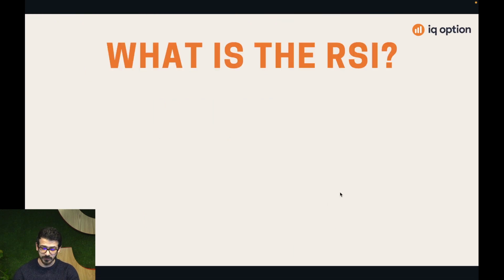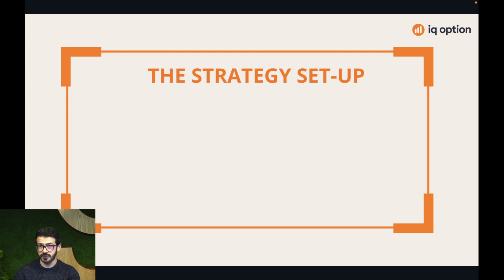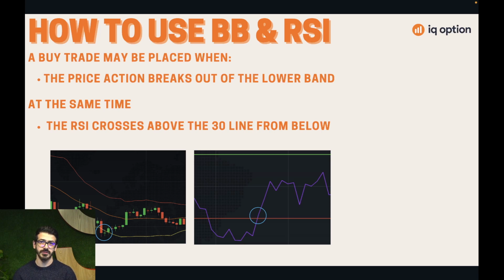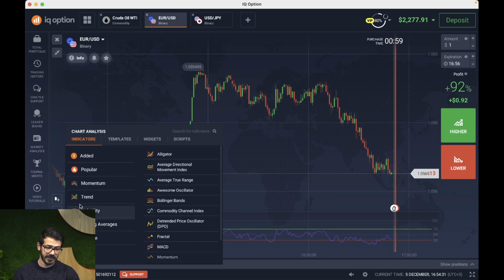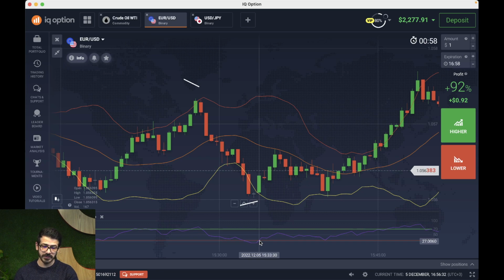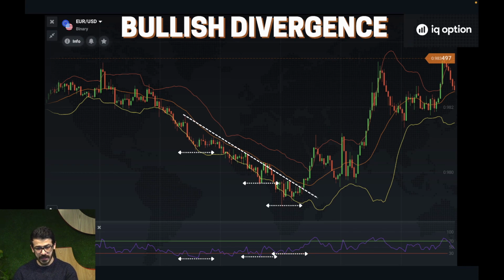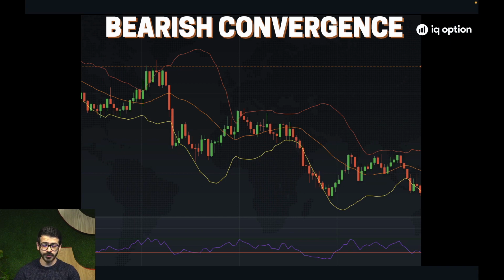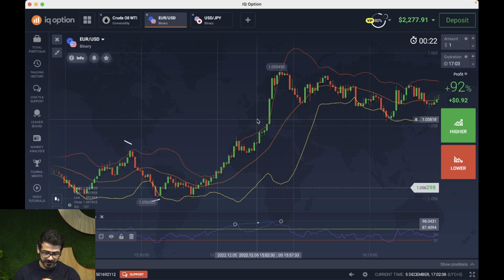RSI & BOLLINGER BANDS TRADING STRATEGY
Find more helpful tutorials, news, updates, and fresh articles about trading on the IQ Option Blog Indicators, trading methods, traders' psychology, and much more are all in one place.
Find articles about trading instruments, indicators, risk management, technical analysis, and a lot more.

The content is owned by IQOption LLC and is only intended for users that are not residents of EEA. The Company does not guarantee the accuracy, validity, timeliness, or completeness, of any information or data made available and assumes no liability as to any loss arising from any investment based on the content of this webinar.